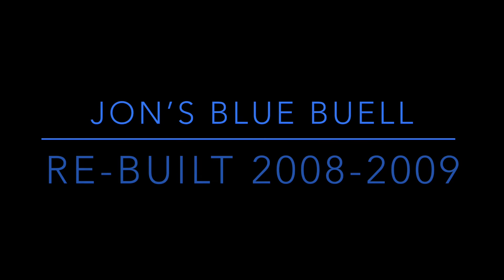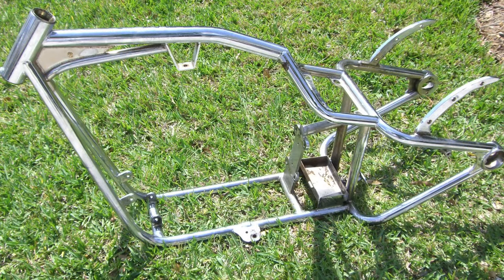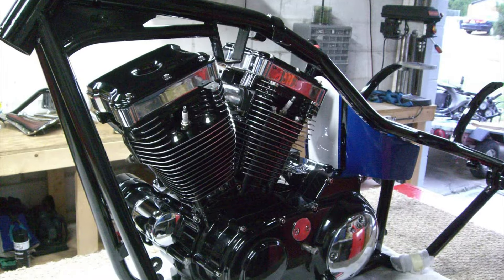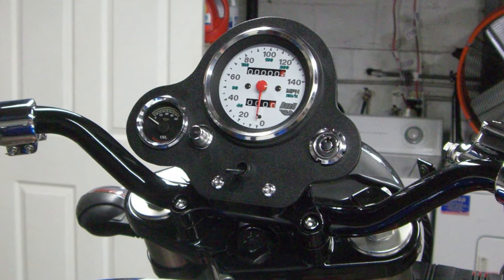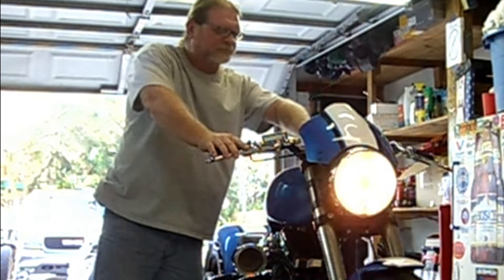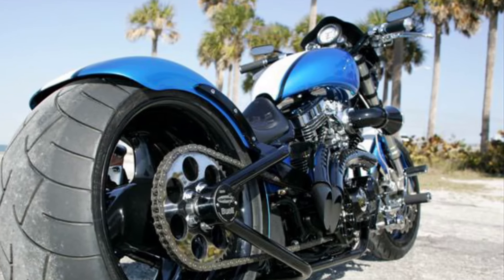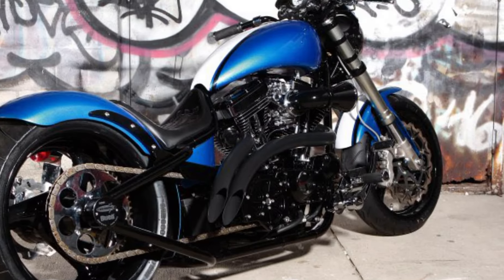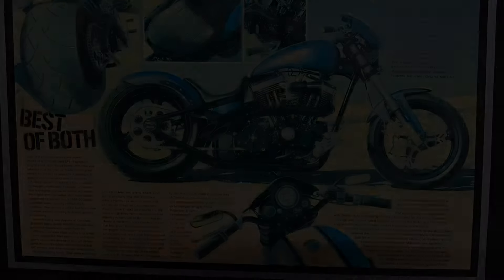Custom Buell X1 The Blue Bike